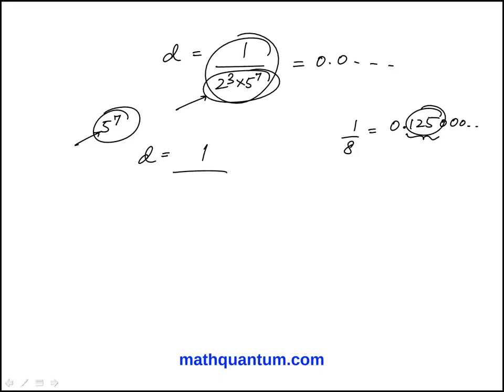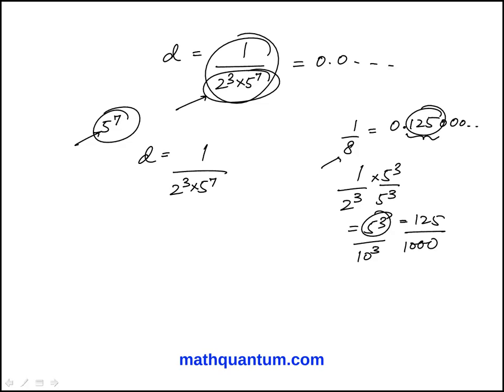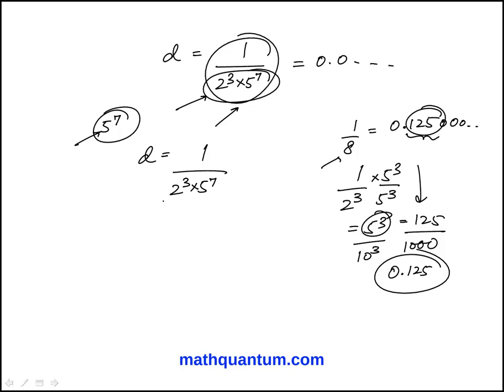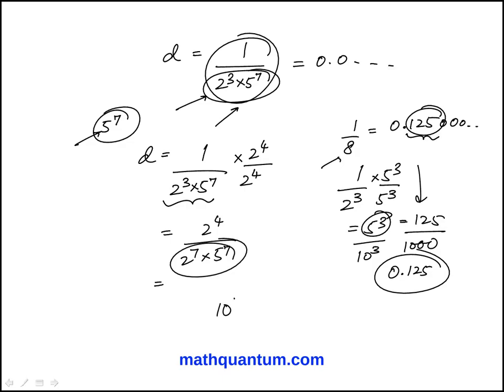Question 248 Quantitative Reasoning GMAT Official Guide 2026